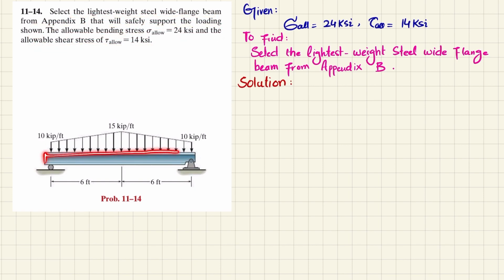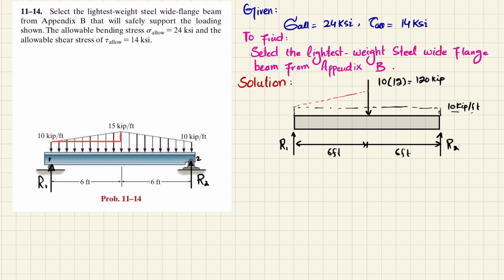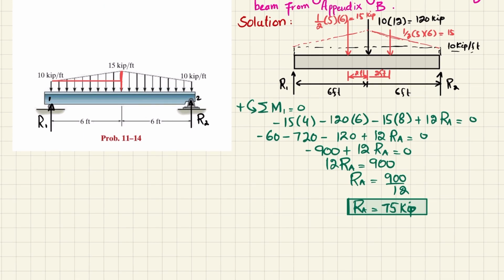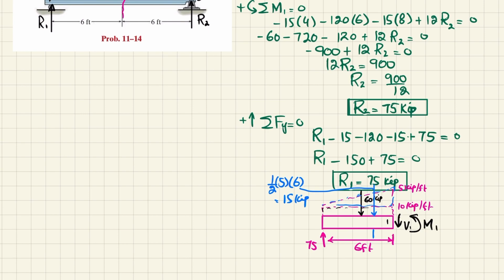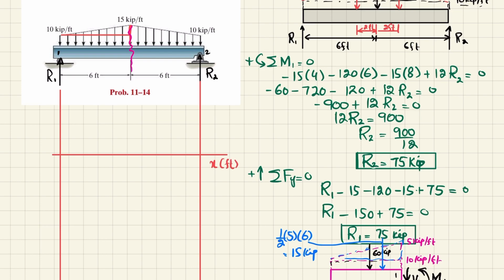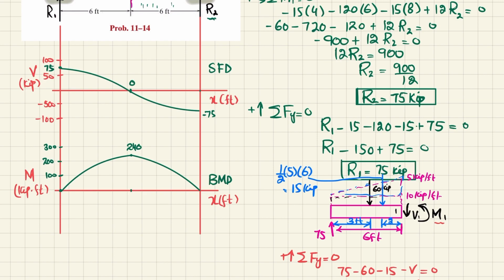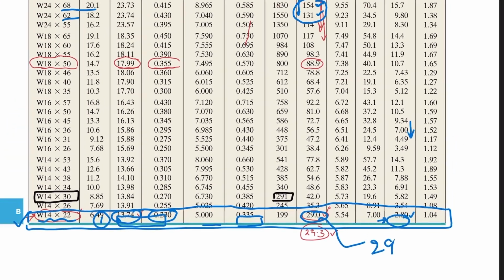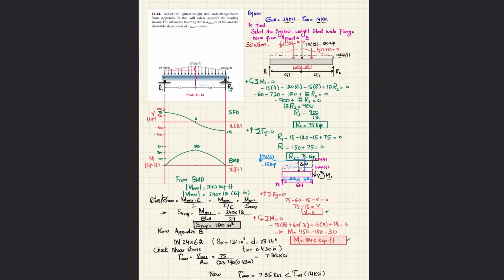11-14 Select lightest-weight steel wide-flange beam from Appendix B | Mech of materials rc Hibbeler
11–14. Select the lightest-weight steel wide-flange beam from Appendix B that will safely support the loading shown. The allowable bending stress sallow = 24 ksi and the allowable shear stress of tallow = 14 ksi.
260 Problem solutions of all chapter of  Mechanics of Materials by Beer & Jhonston